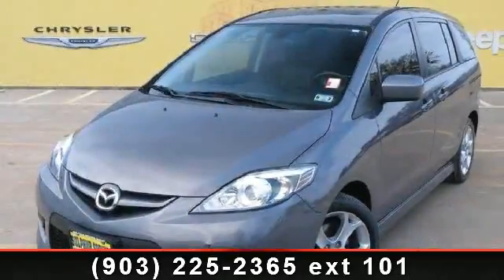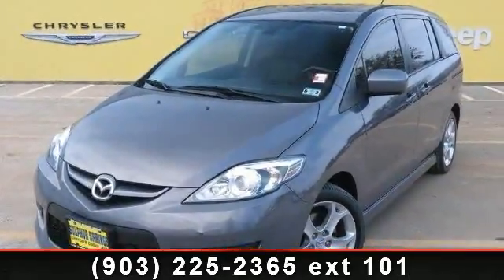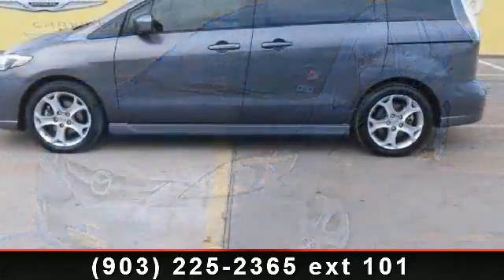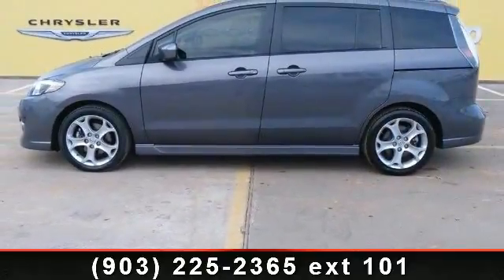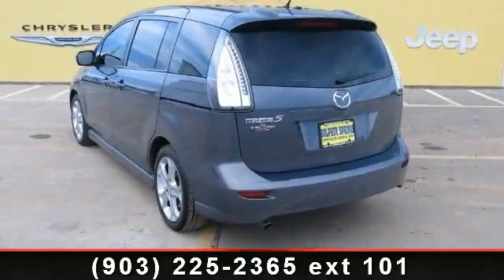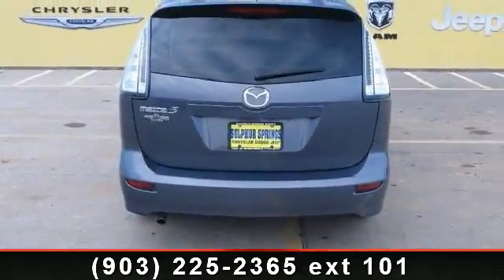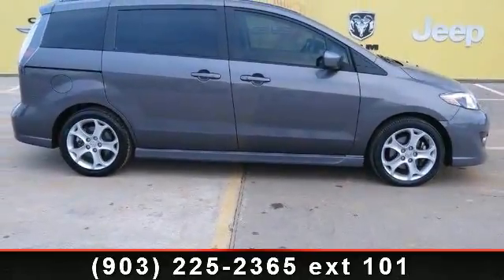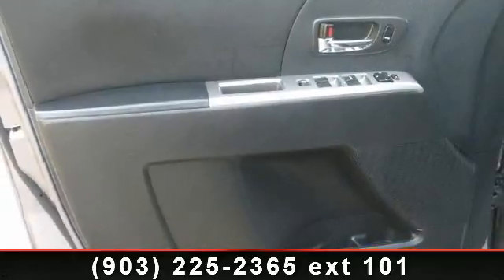2010 Mazda Mazda5 - Sulphur Springs Dodge - Sulphur Springs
This Mazda5 has a clean vehicle history report.  This Mazda5 is a 1 owner in Great Condition.  LOW MILES!!! 28507!!!  First and second row captains chairs with armrests.  3rd Row Seats.  This Mazda5 has Heated Leather Seats.  Huge Power Sun Roof w/Sun Shield.  Easy to use Steering Wheel Controls.  Premium Surround Sound.  Power Windows, Locks, Tilt and Cruise.  Deep Sporty Tint.  Alloy Wheels.  Give us a call and set up an appointment to take a test drive now!!  Lifetime Engine Warranty on all gas engine under 100,000 miles and we offer $8 oil changes on 4 and 6 cyls engines and $18 on V8 engines on the vehicles we sell.  Ask for a Auto Check Report.  You need not to worry when buying a pre-owned vehicle from Sulphur Springs Chrysler Dodge Jeep. All of our pre-owned cars, trucks, SUVs and vans undergo a rigorous inspection by our certified Chrysler mechanics.